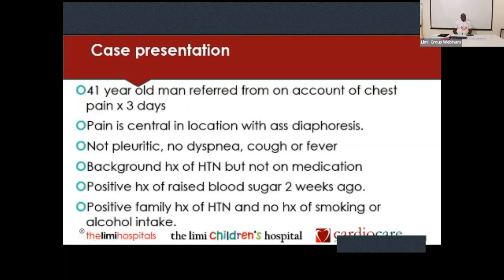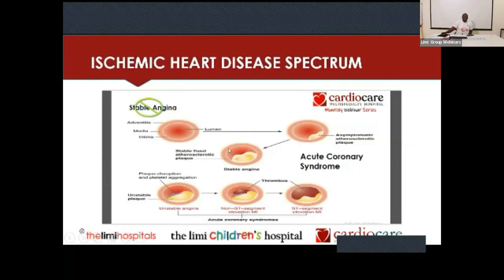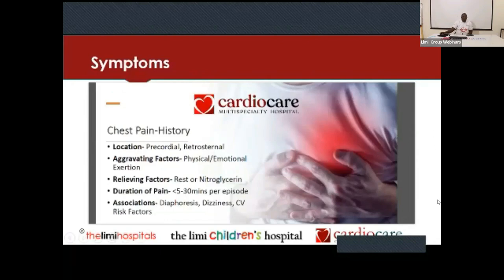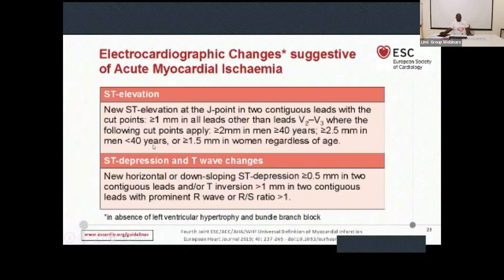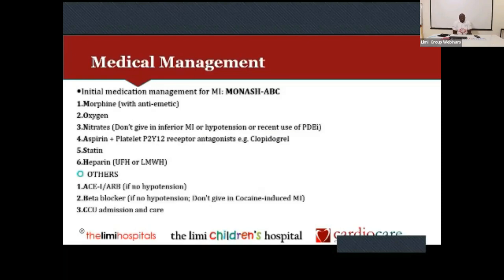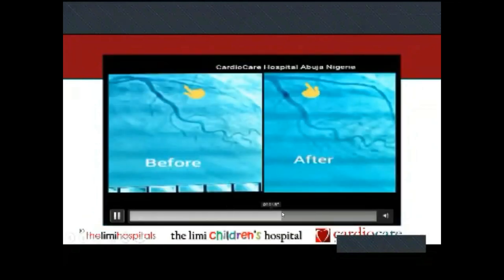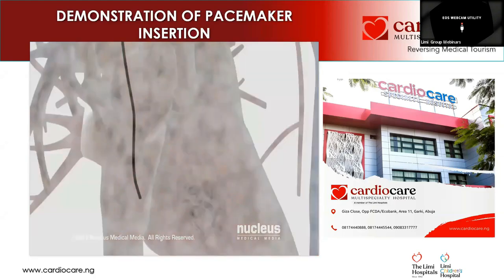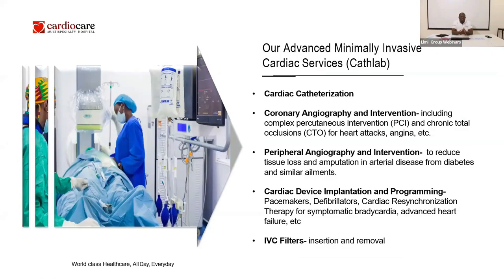Heart Attack: Diagnosis & Treatment